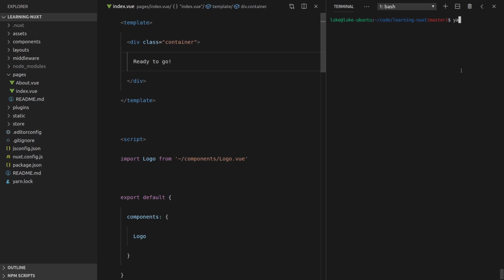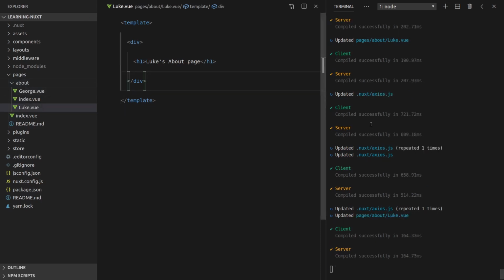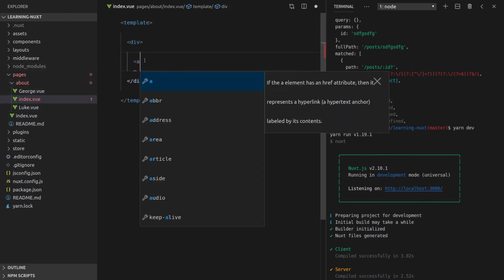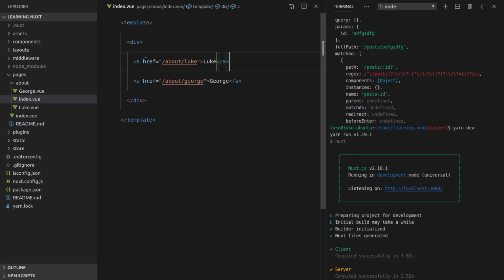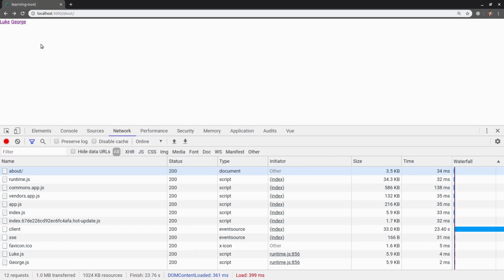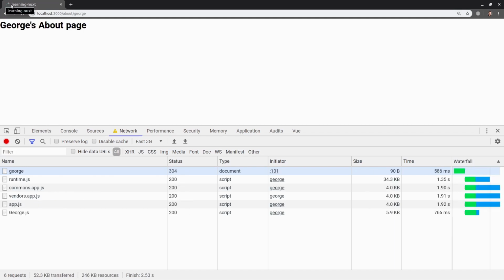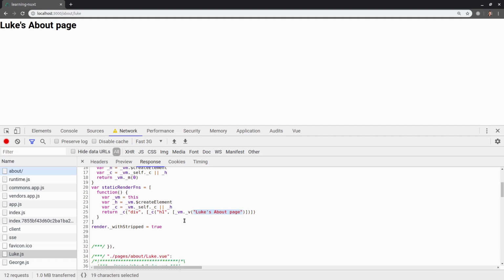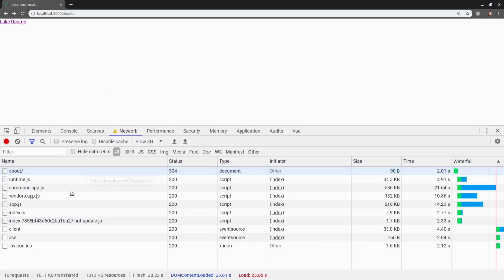Learning Nuxt From Scratch - 01 Nested Pages and Prefetching